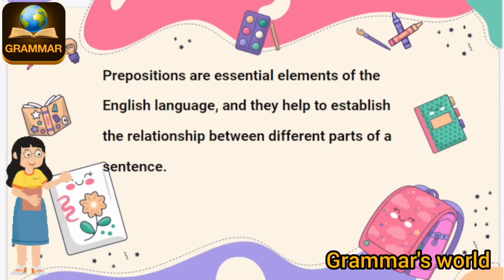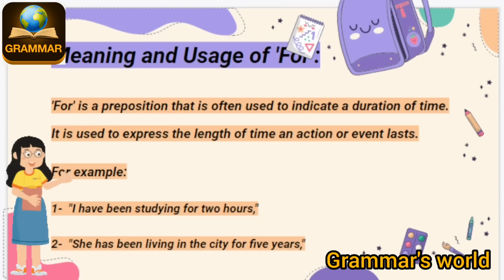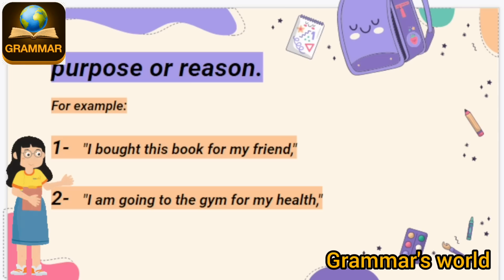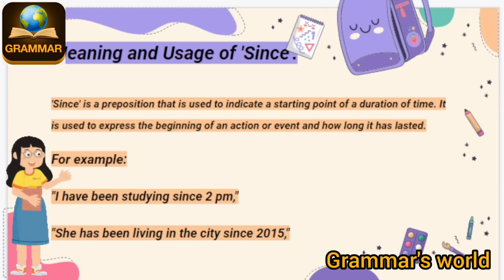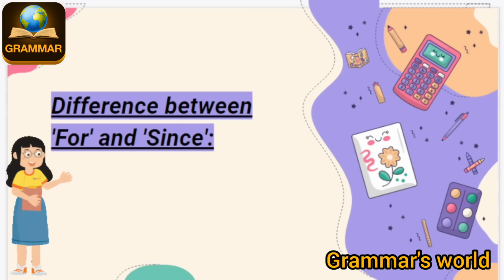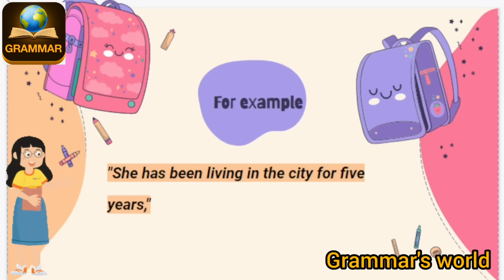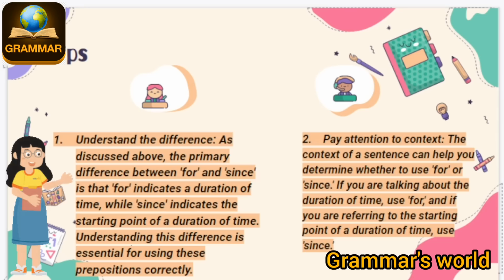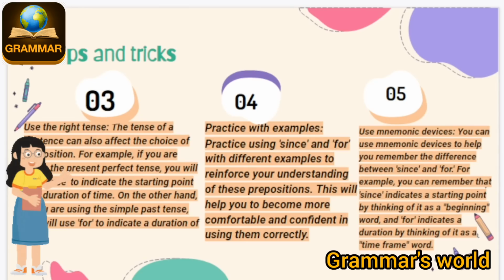Understanding the Use of 'Since' and 'For'" || preposition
In this video, we'll explore the proper use of prepositions "since" and "for" in English grammar. These two words can often be confusing for English language learners, but with some clear explanations and examples, you'll master their usage in no time!

We'll start by defining the difference between "since" and "for," and how they function in a sentence. Then, we'll provide several examples to illustrate the proper use of each preposition. We'll also cover some common mistakes and how to avoid them.

Whether you're a beginner or an advanced English learner, this video will provide valuable insights and help you improve your grammar skills. So, grab a notebook and pen, and let's get started!